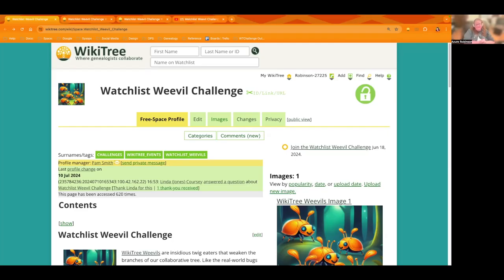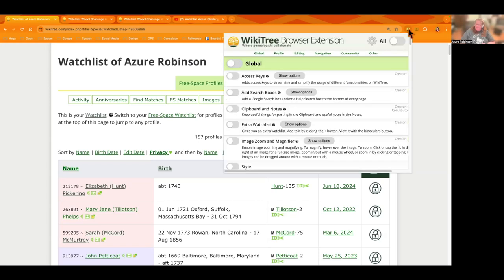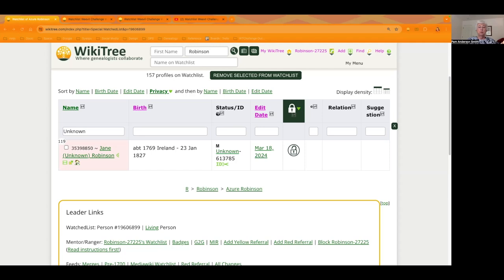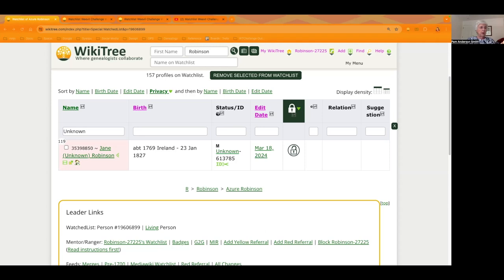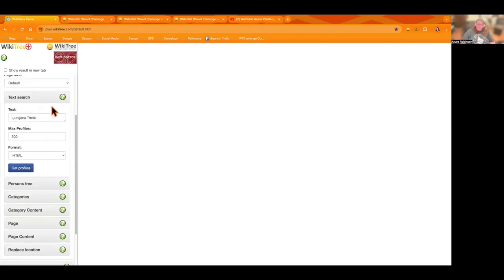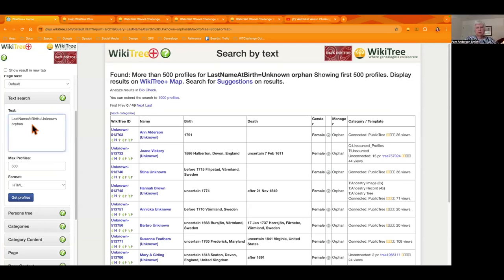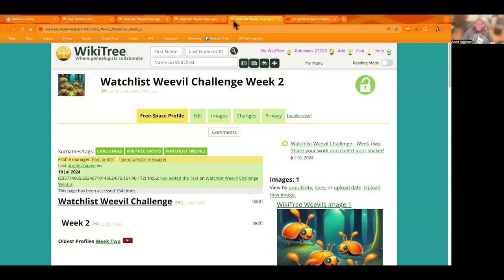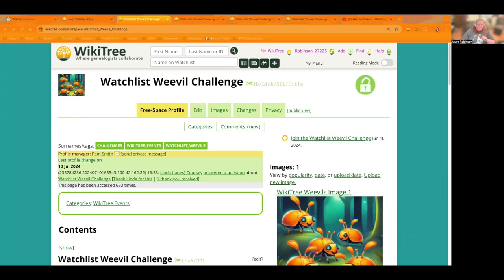Watchlist Weevil Challenge - Week Five w/@Robinson-27225 & Pam Anderson Smith